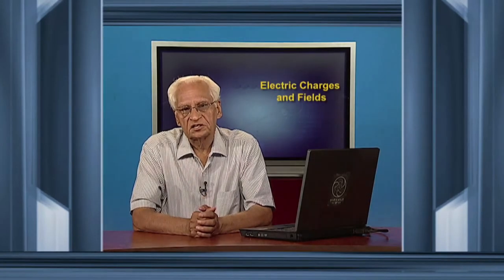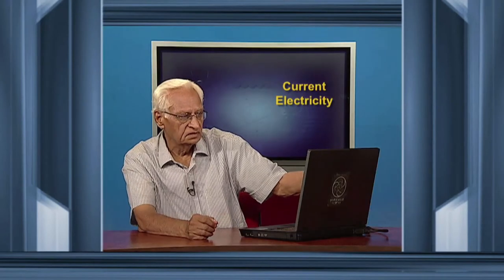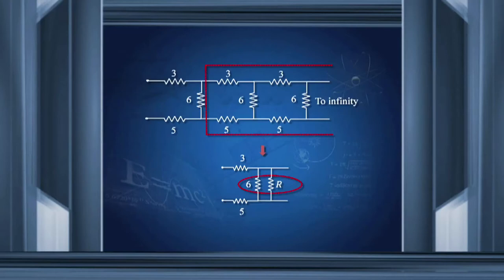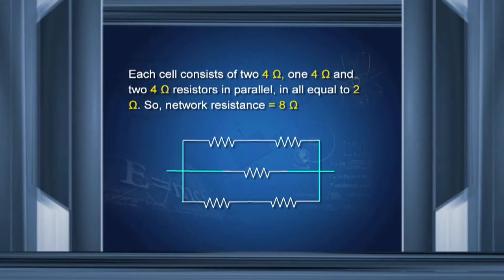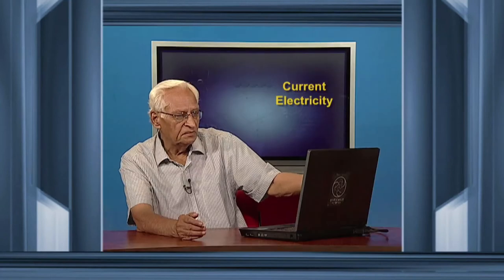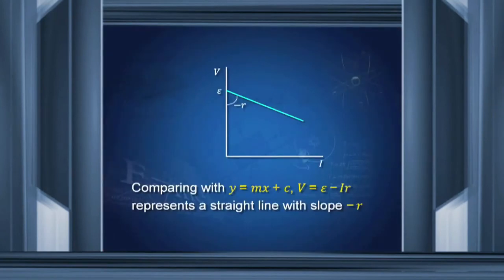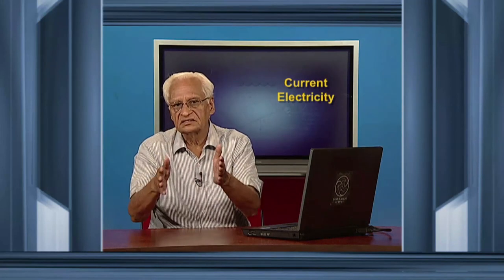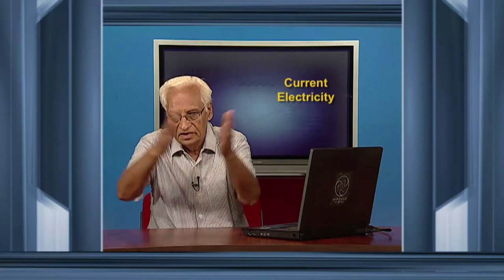Current Electricity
This Programme is for Physics Class 12 on Current Electricity.